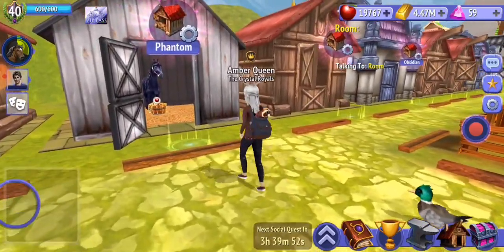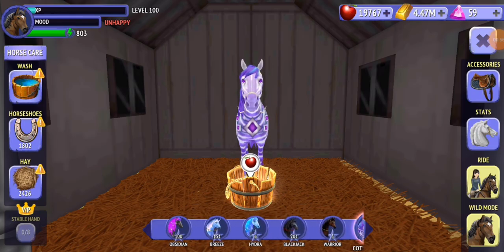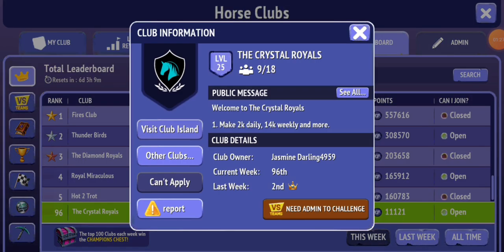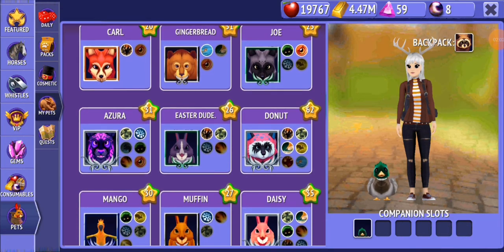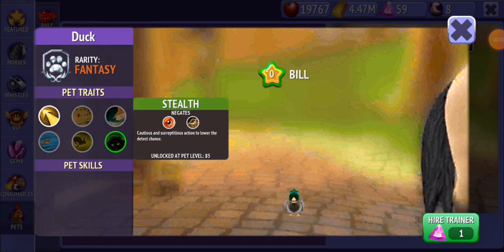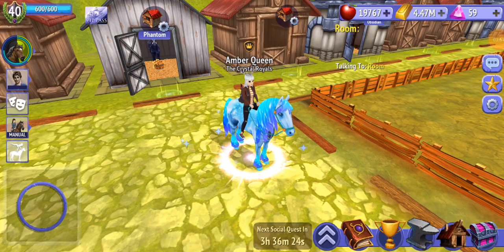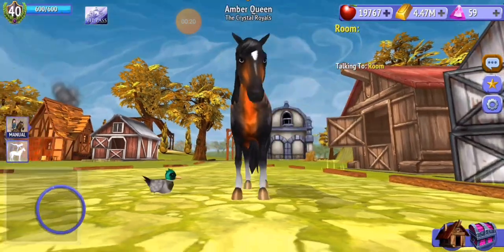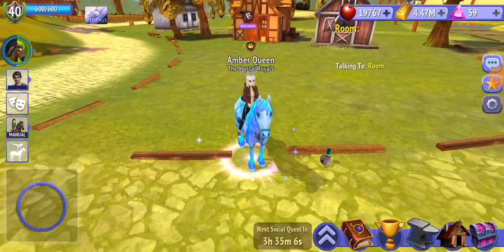New Clydesdale and Mini Game Event Update Part 2 | Horse Riding Tales